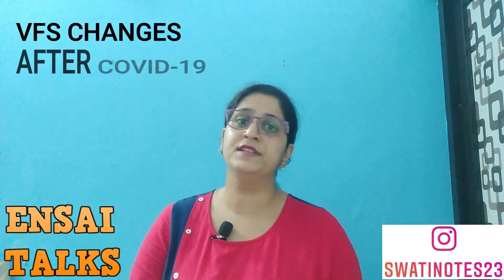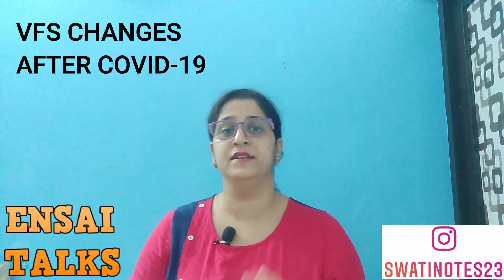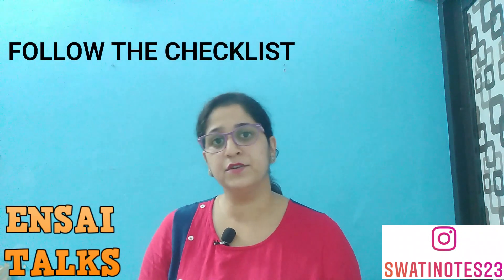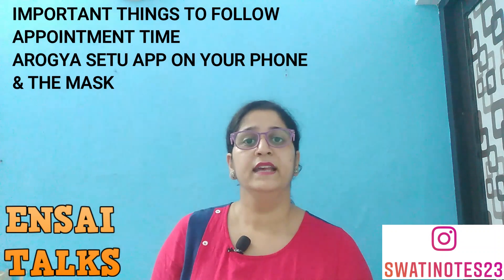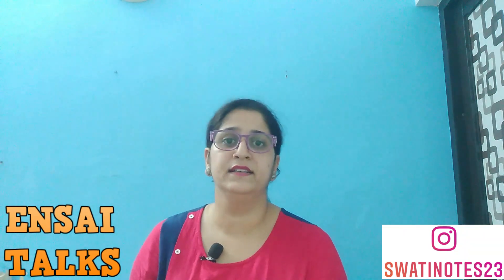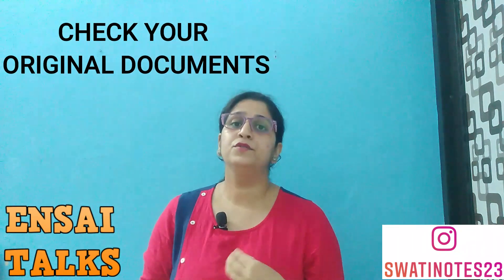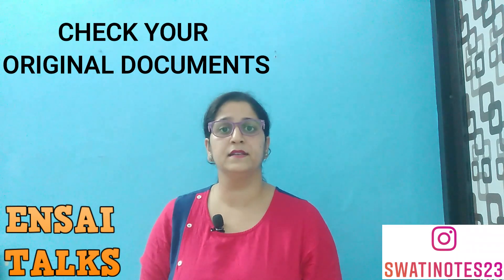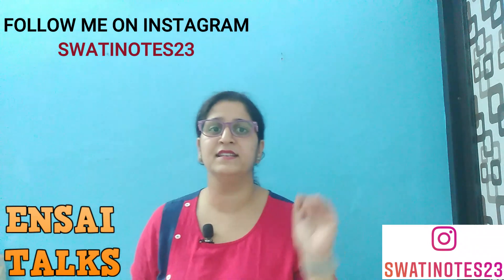BIOMETRIC IN VFS DELHI AFTER COVID!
Visa Photo’s description: Size = 35mm in width and 45 mm in height.
About 80% applicant's face,
About 20% shoulder
White background With Matt finish only.

Real & Genuine Guidance For Applying for Visa And Travelling To Abroad